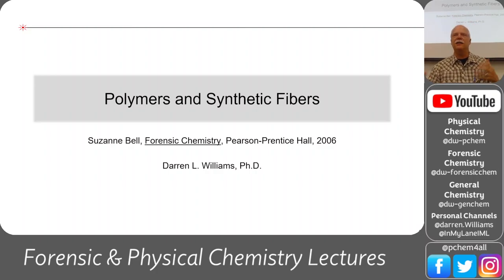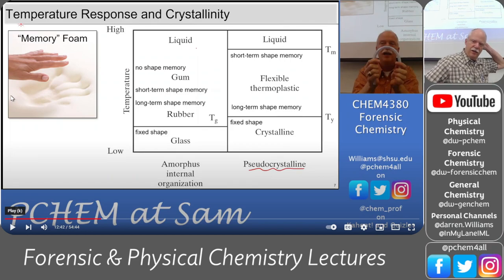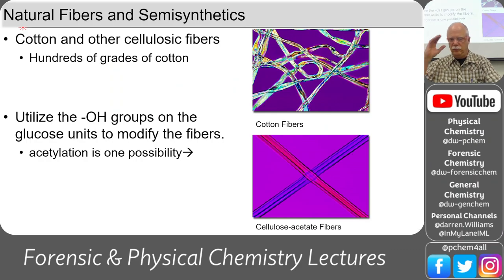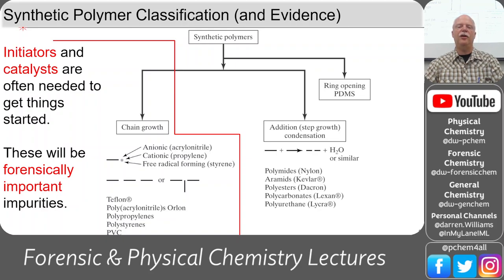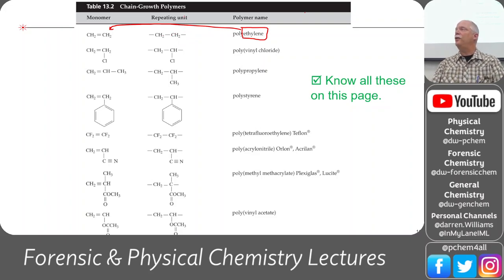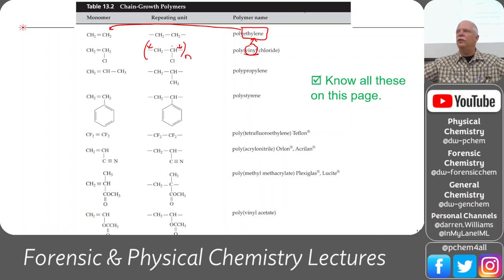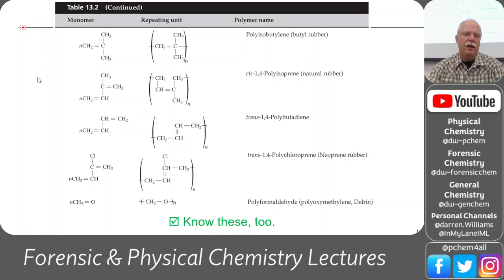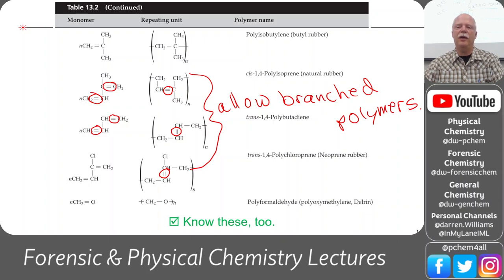4380 L22 Synthetic Polymers and Fibers 2024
DW discusses the polymerization process and the trace elements that may be present for the various growth mechanisms.